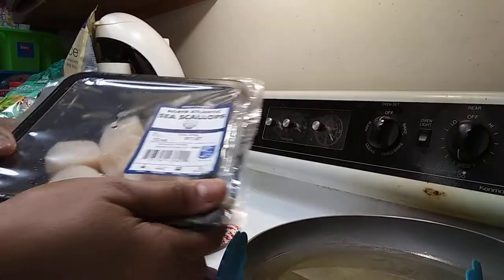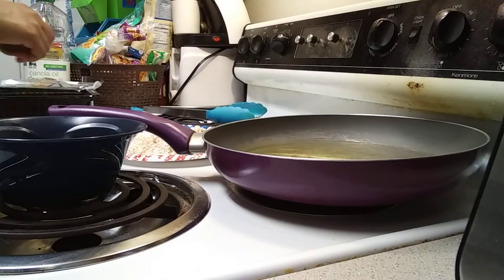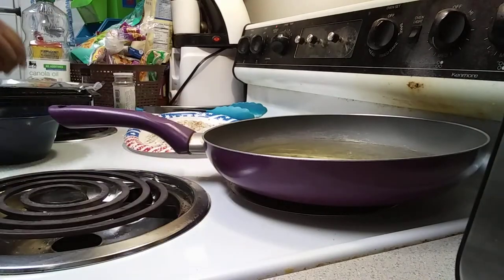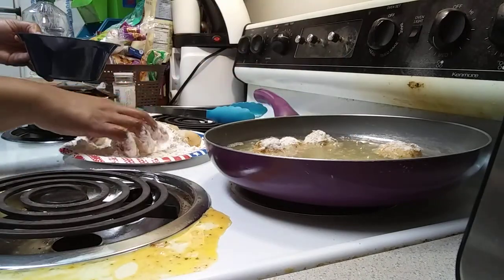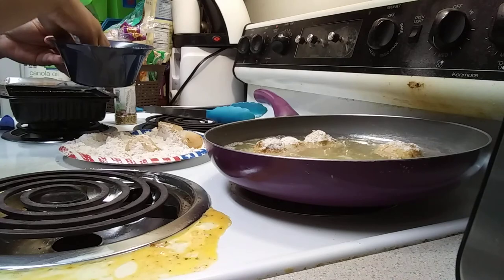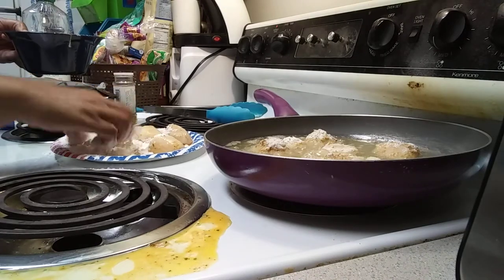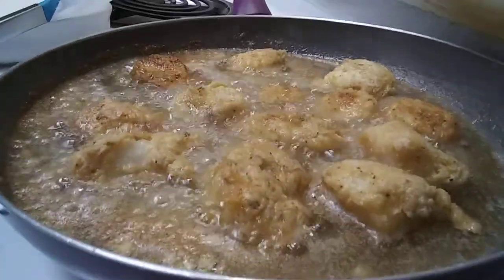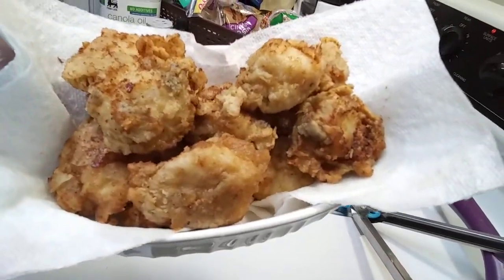how to make FRIED SEA SCALLOPS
For my mom's birthday